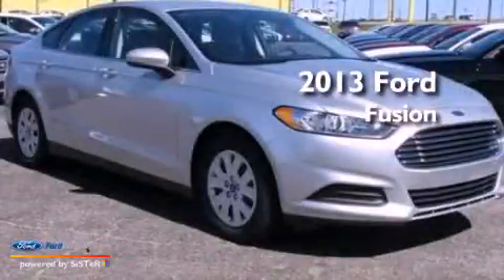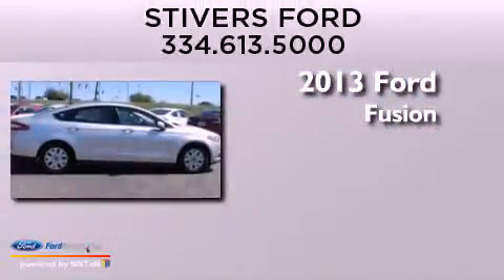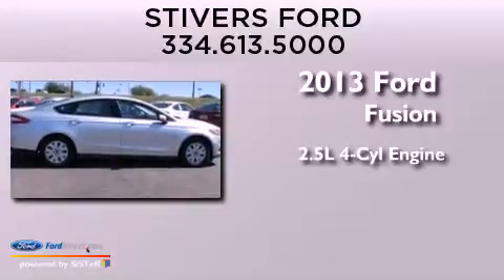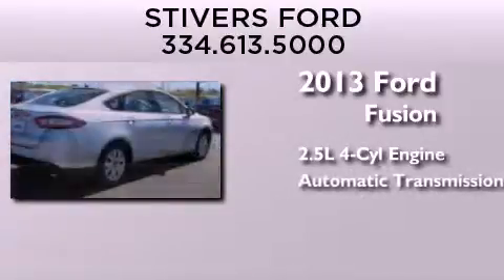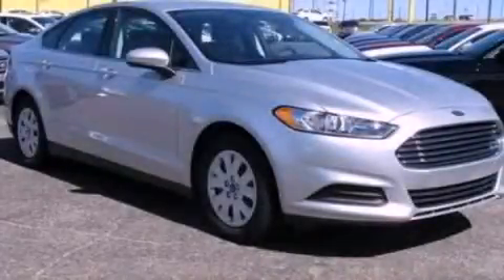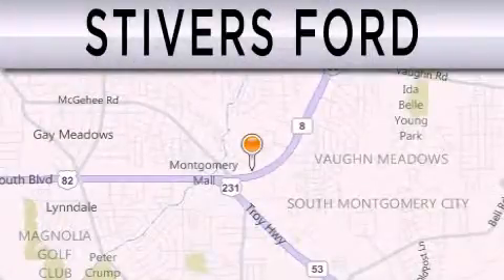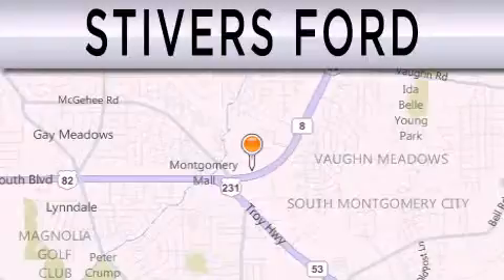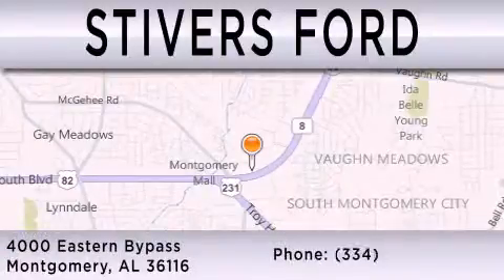2013 FORD FUSION Montgomery AL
Year : 2013
 Make : FORD
 Model : FUSION
 Engine : 2.5L I4 16V MPFI DOHC
 Trans . : 6-SPEED AUTOMATIC
 Exterior : INGOT SILVER
 Miles : 308
 Interior : EARTH
 Stock : DD81829